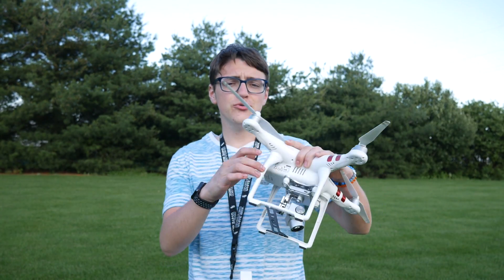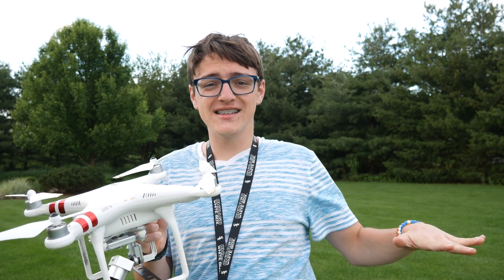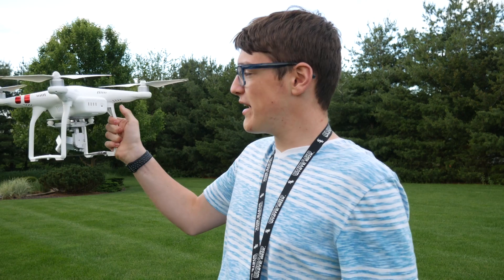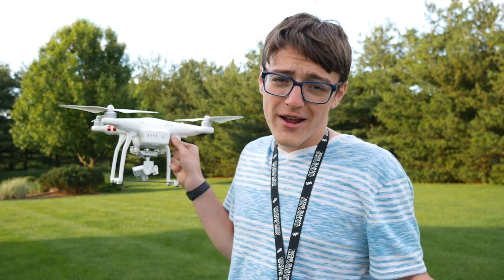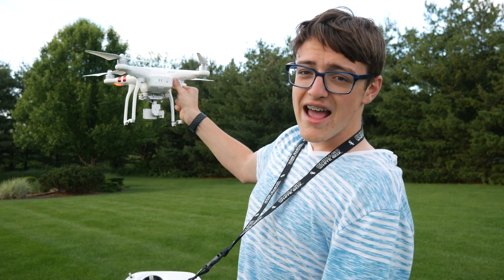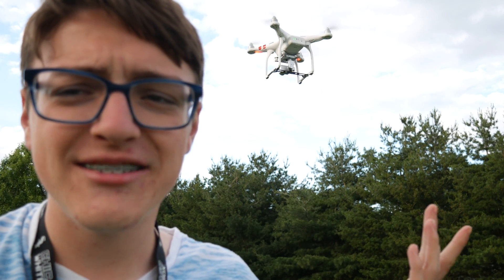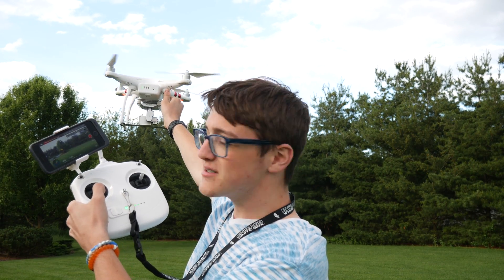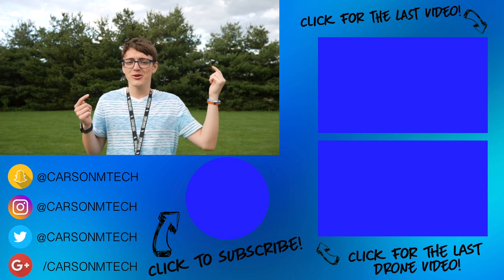How to SAFELY Take Off and Land A Drone From Your Hands!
In this video, I show you how to safely take off and land a drone from your hands. This works with almost all drones out there including but not limited to, DJI Phantom 3 Series, DJI Phantom 4 Series, etc.

Fly safe!